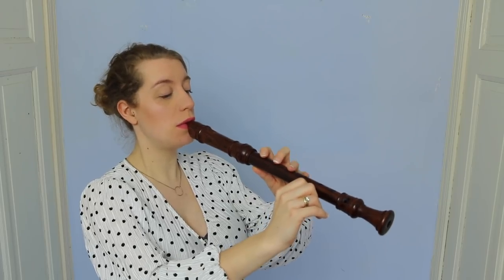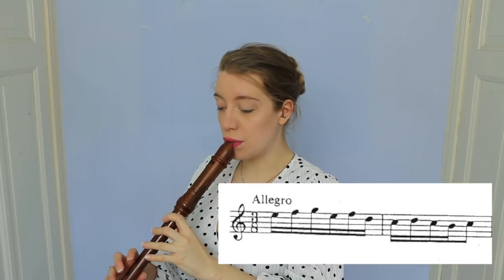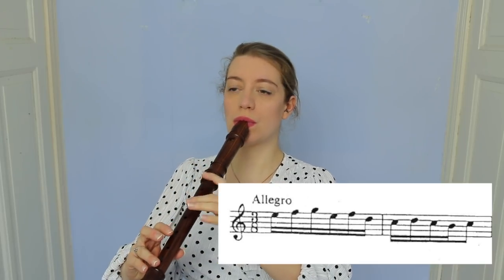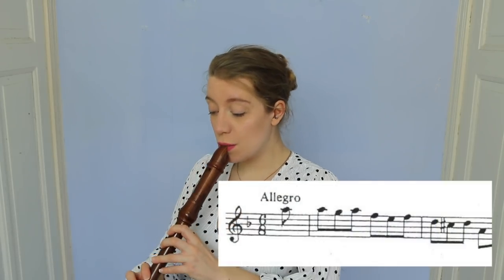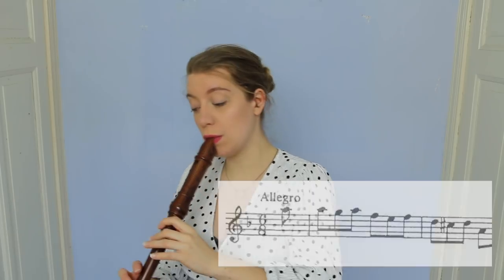Learn double and triple tonguing! | Team Recorder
Your step by step guide to mastering DOUBLE and TRIPLE tonguing! Learn to use this technique to play faster, and to experiment with sound colours. This video is made for recorder players but can be used for any wind/brass instrument.

INSTRUMENTS
In this video I play on a 442 alto by Yoav Ran.

Sarah Jeffery
Keurenplein 41
Box C350
1069CD Amsterdam
The Netherlands

Go